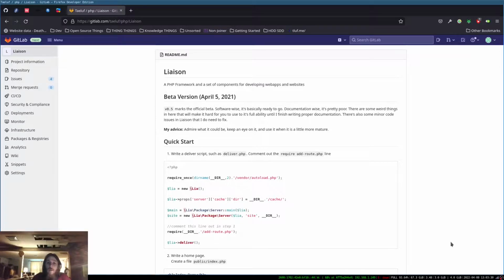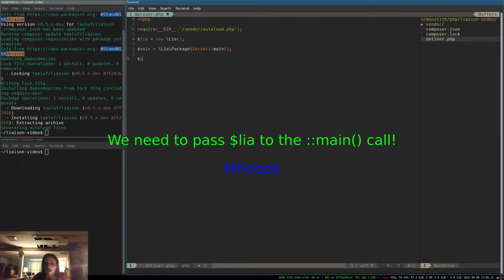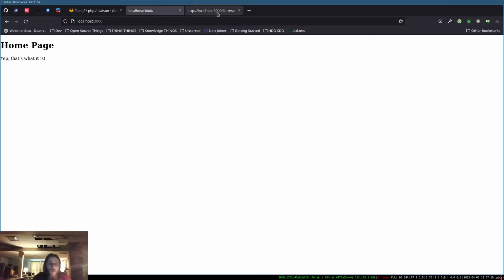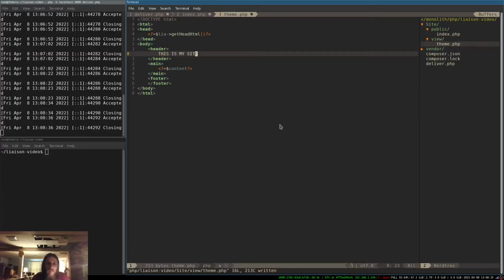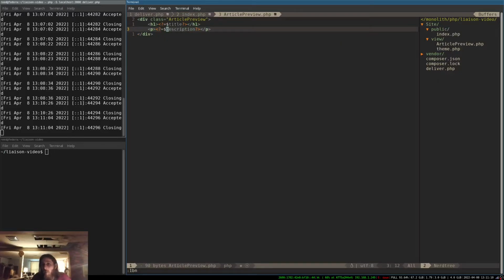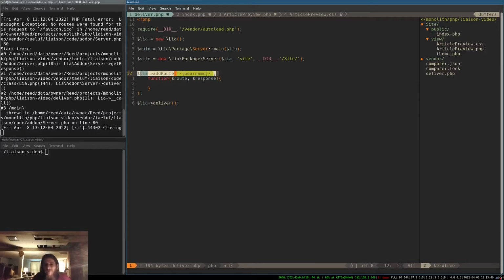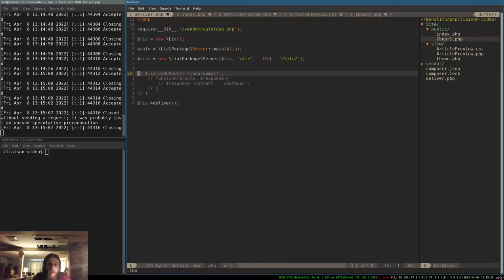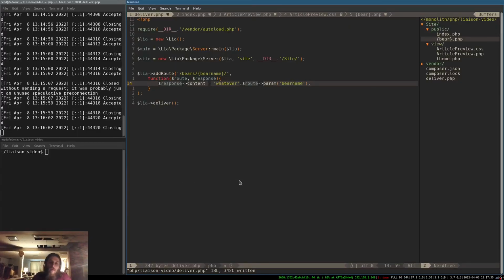Liaison php framework: Getting Started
How to get started with my PHP Framework Liaison. For developing websites and portable backend packages useable across different websites.